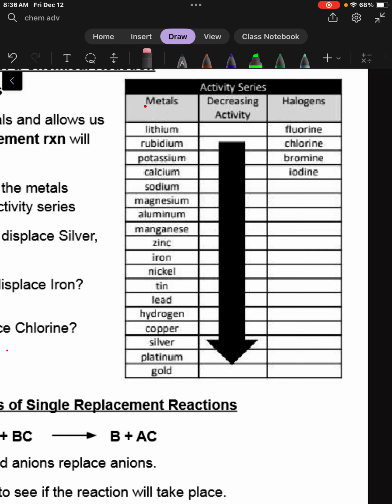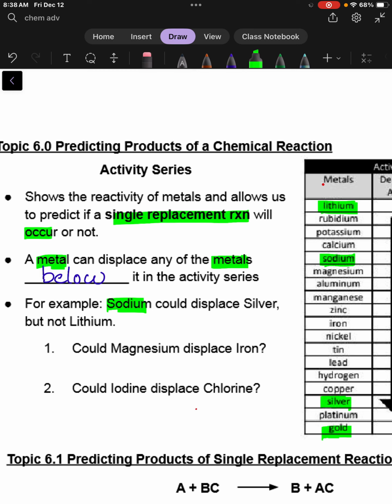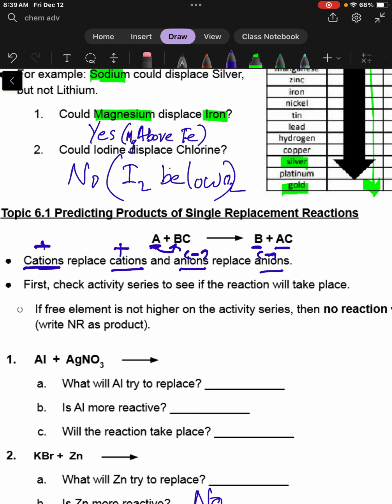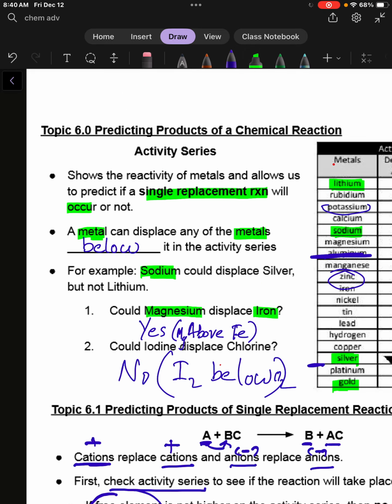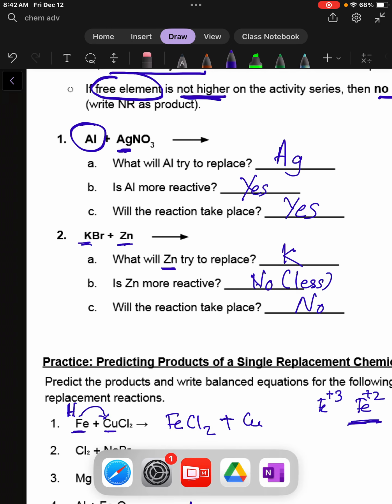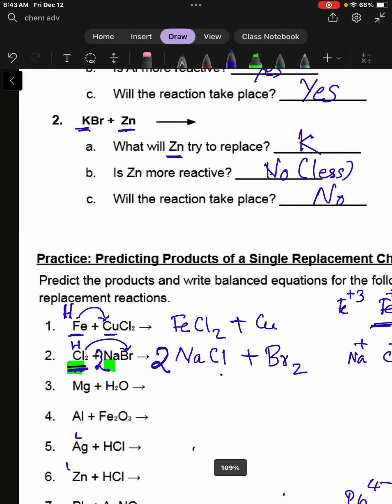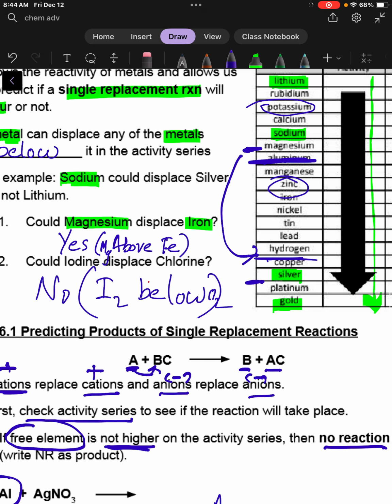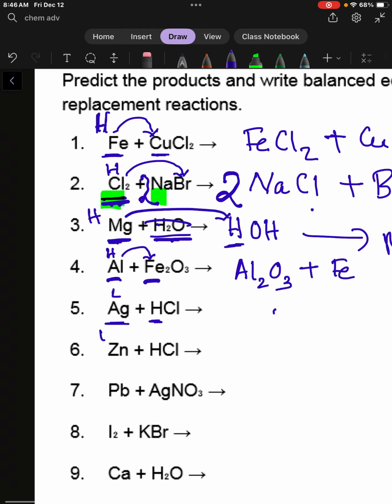Topic 6.1 Single Replacement